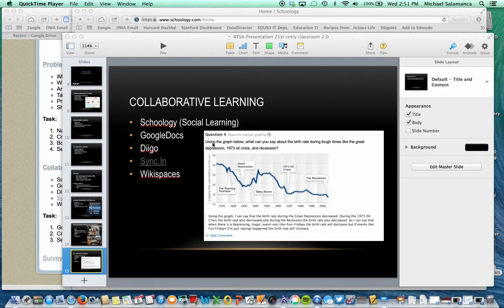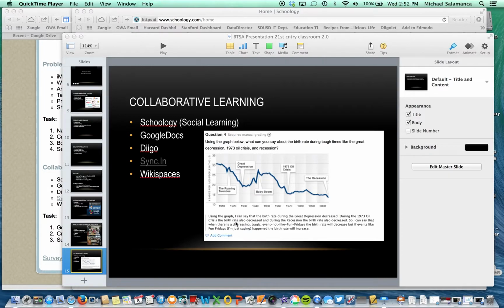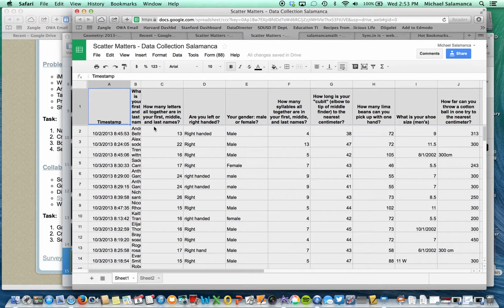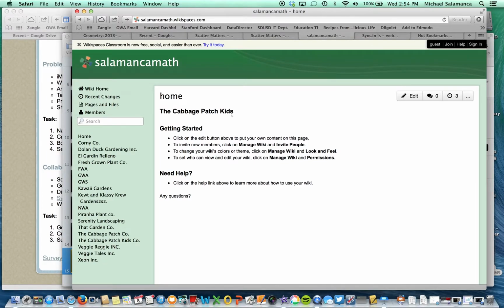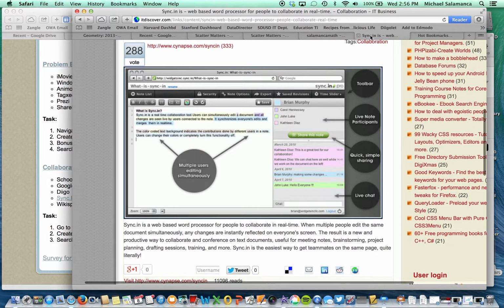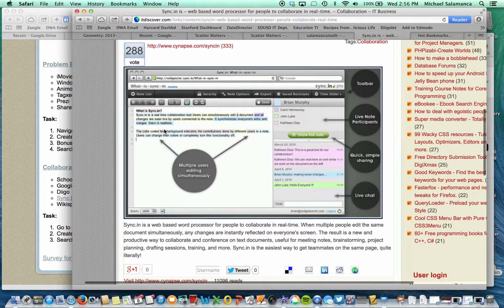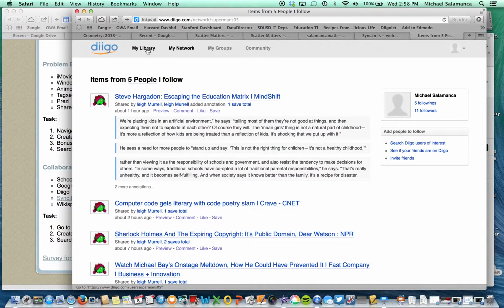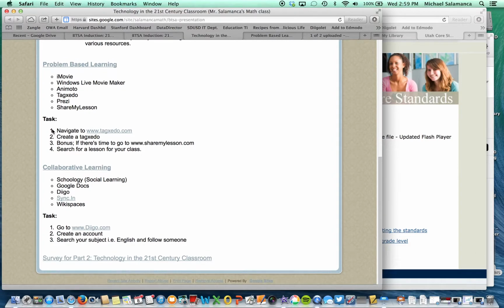btsa collaborative learning 2 0